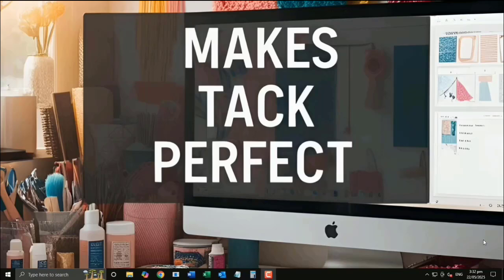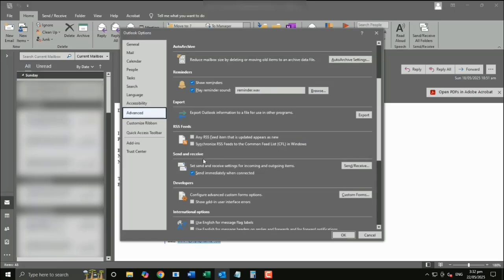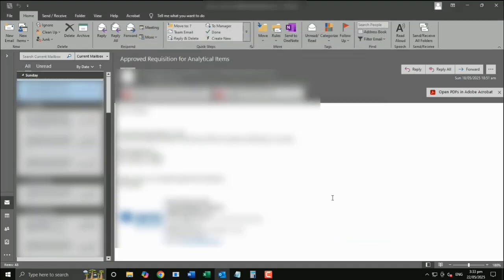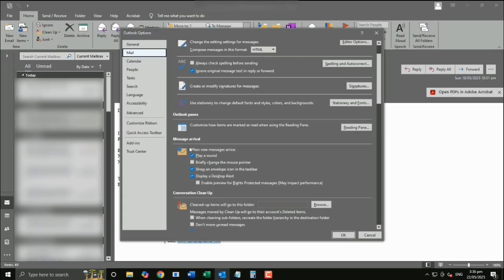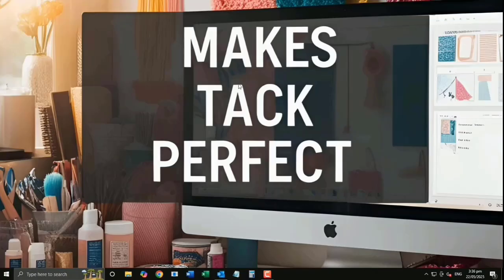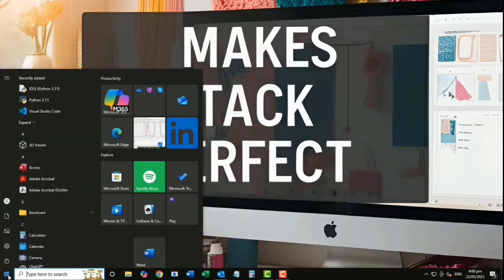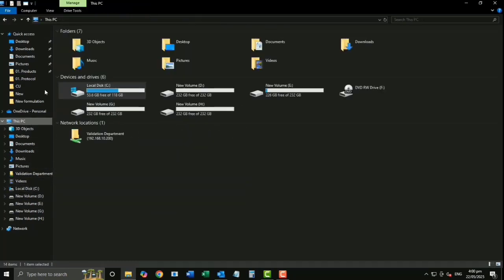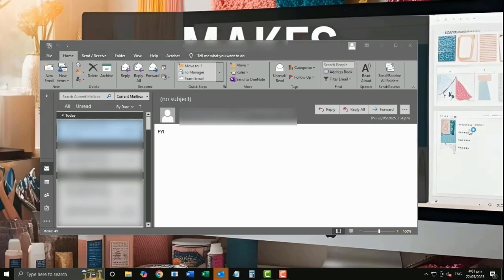How to turn on new mail alert pop-up on taskbar of outlook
Are you not getting new email notification alerts from Microsoft Outlook on your Windows 10? This quick and easy Microsoft Outlook tutorial shows you the best way to fix this common issue. Follow our step-by-step guide to troubleshoot and solve the problem, ensuring you never miss an important email notification or alert again